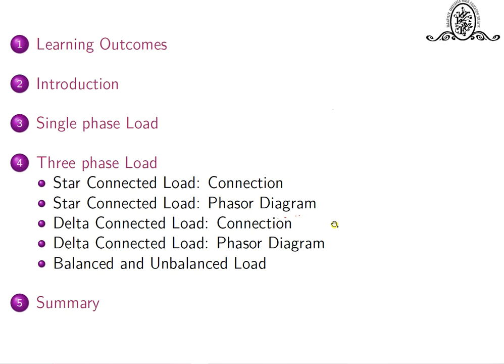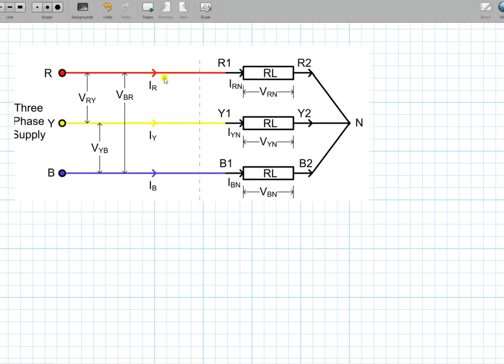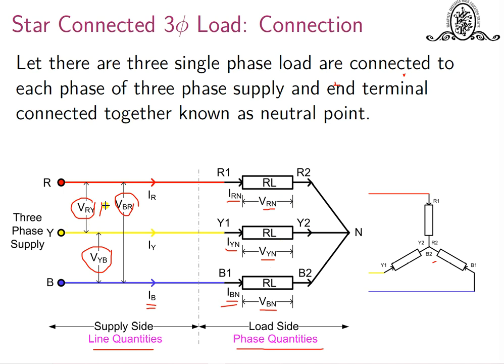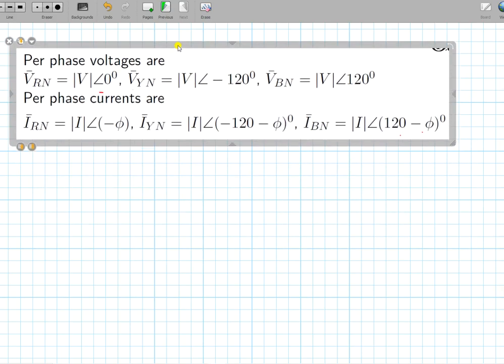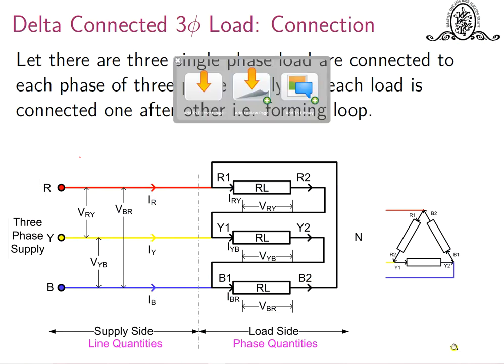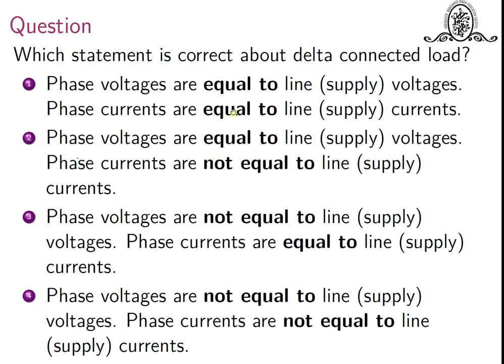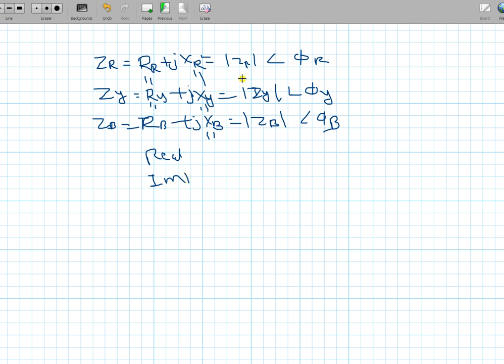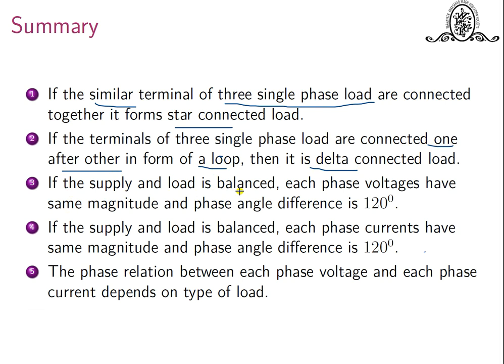BEE Polyphase AC Circuit Lect02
Connection of three phase load: Star and Delta Connection